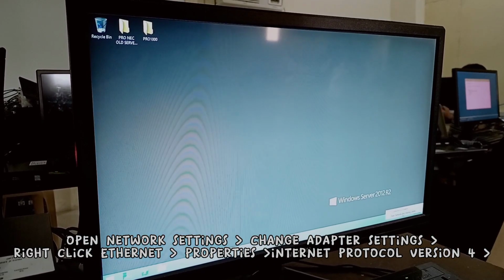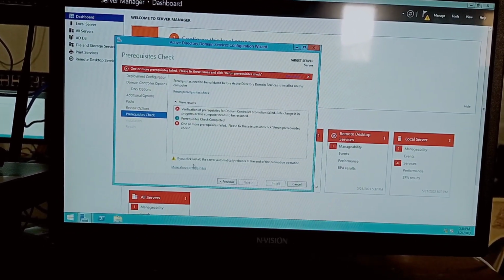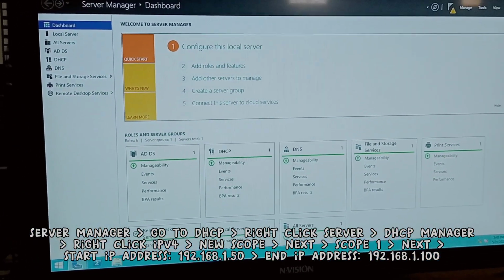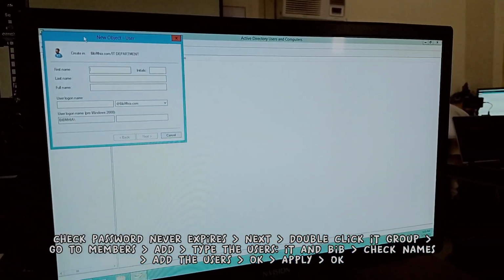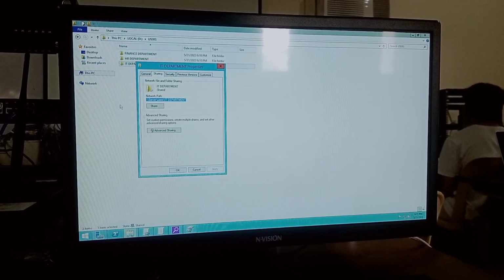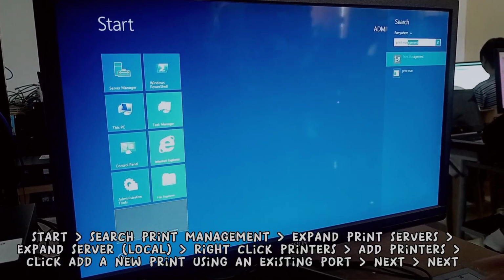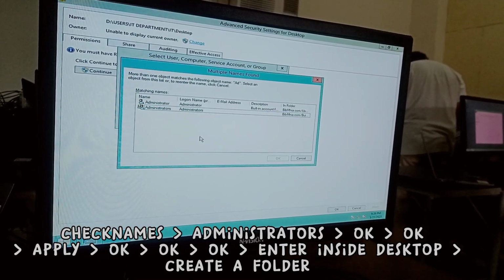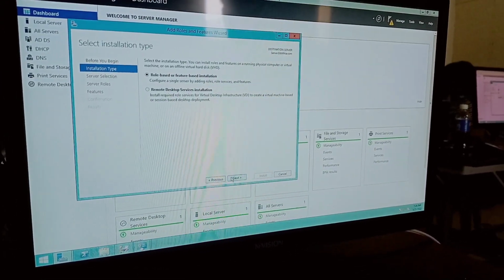Tutorial Server Management